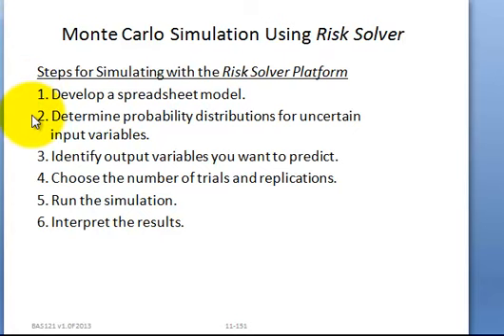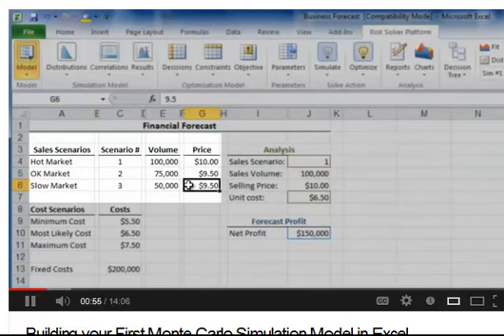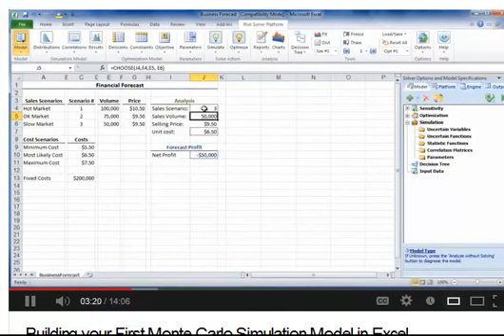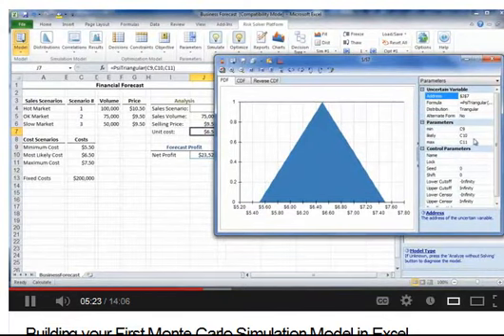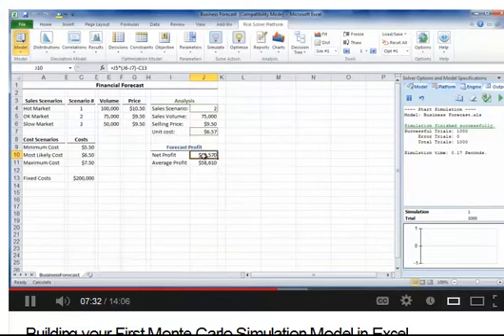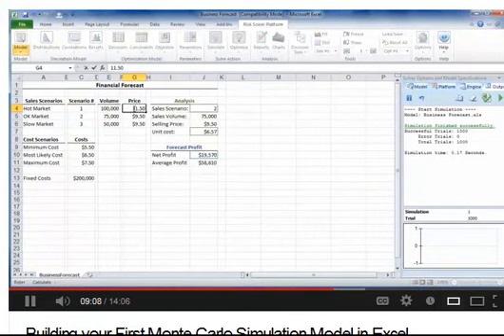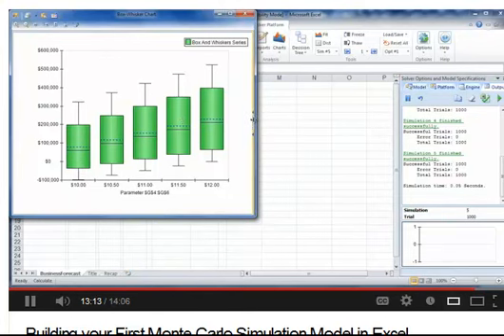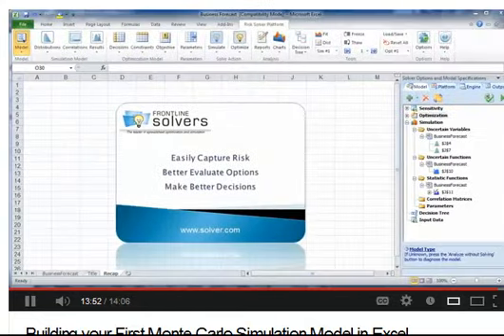Chapter 11 Examples with Frontline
Examples of risk and simulation